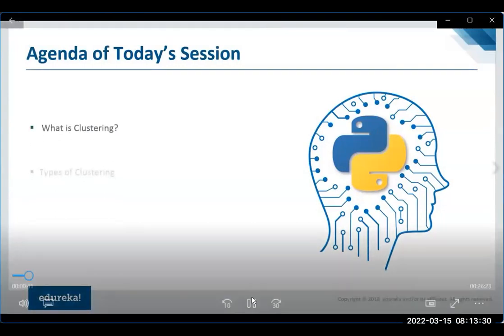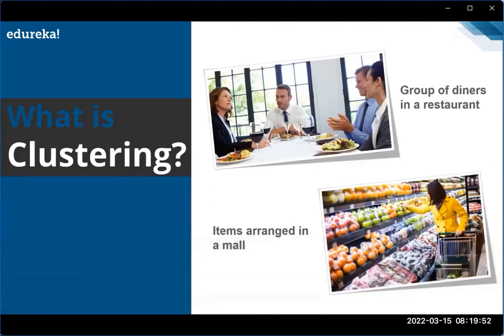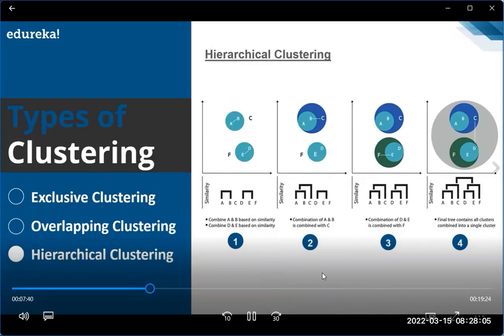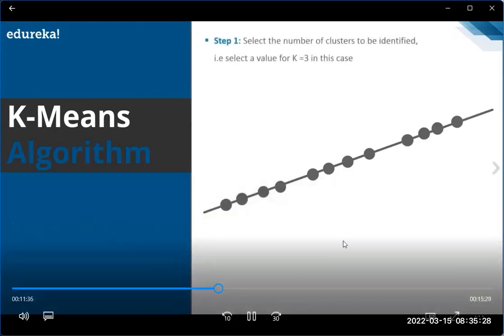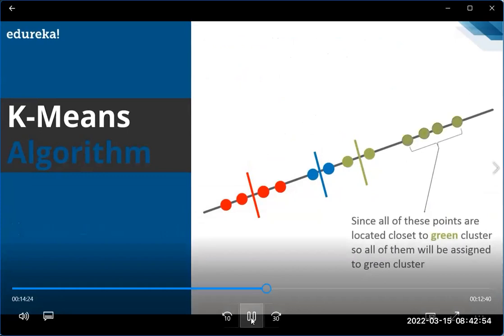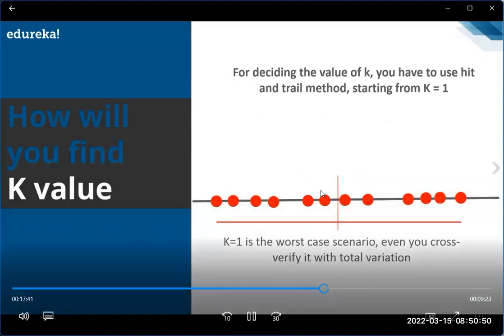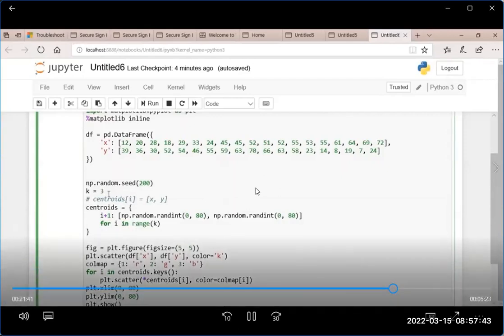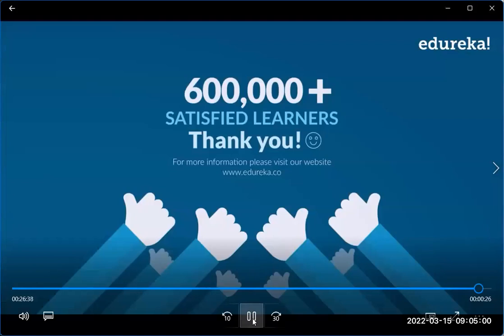W3 Machine Learning - K Means Clustering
Materi ini membahas tentang metode k-means clustering